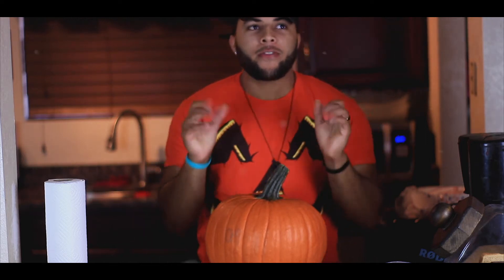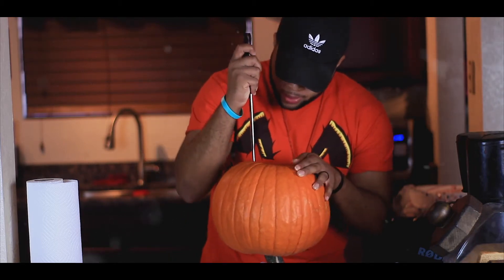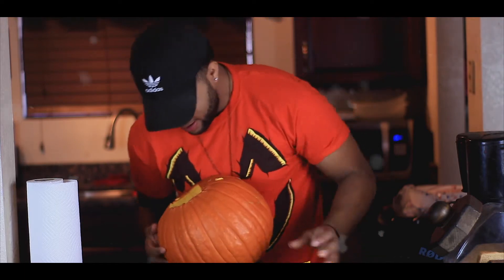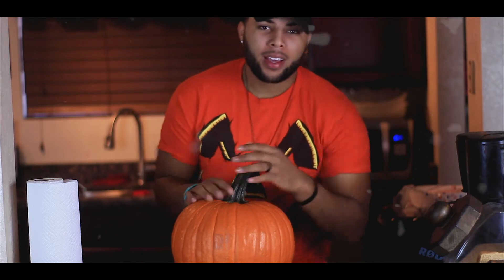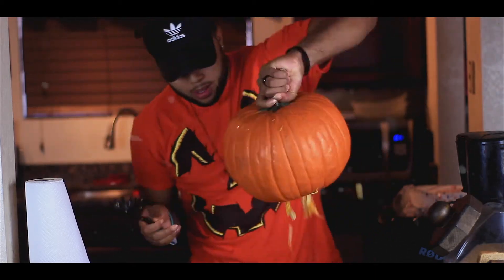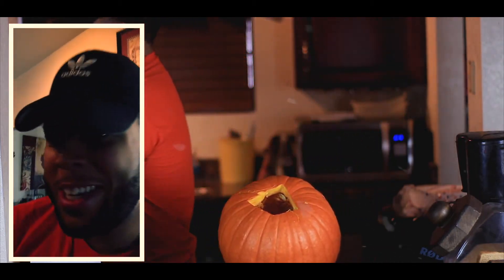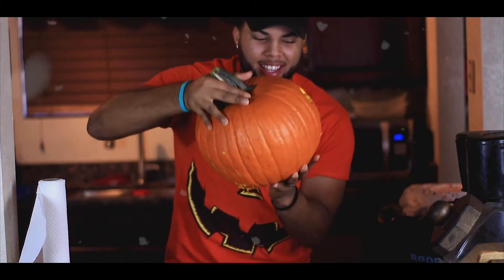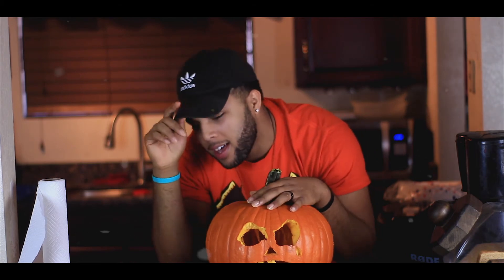How to Carve a Pumpkin...sorta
lol don't hate on my pumpkin skills
►Instagram Tho?

►Keywords to Ignore:
Lightskin,Productions,LightSkinGaming,productions,lightskin,light,skin,gaming,funny,commentary,how to carve a pumpkin,how to carve a pumpkin like a pro,how to carve a pumpkin for kids,how to carve a pumpkin funny,how to carve a pumpkin jacksepticeye,how to carve a pumpkin for halloween,pumpkin carving,pumpkin carving tutorial,pumpkin carving challenge,pumpkin carving contest,pumpkin,pumpkin spice latte,carve,braxton,braxton uchiha